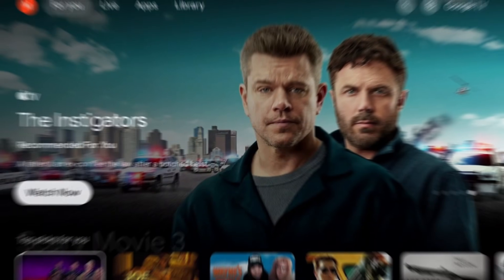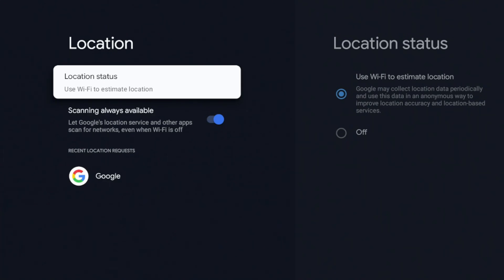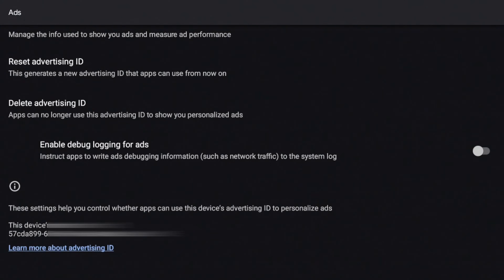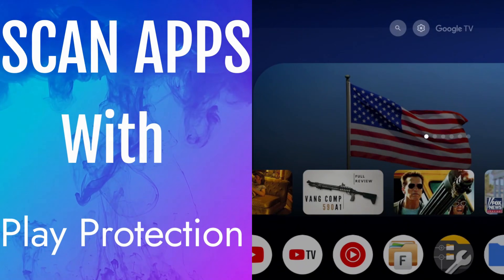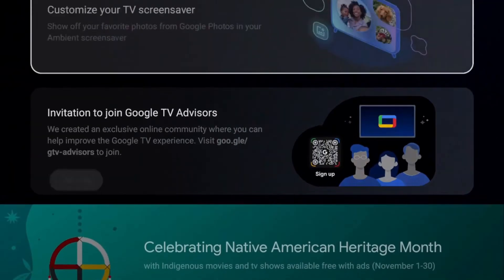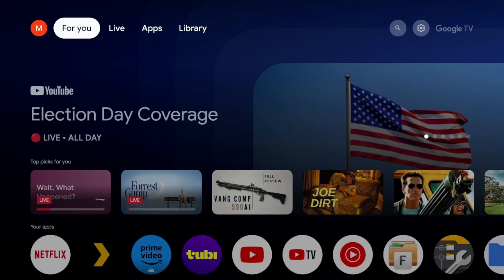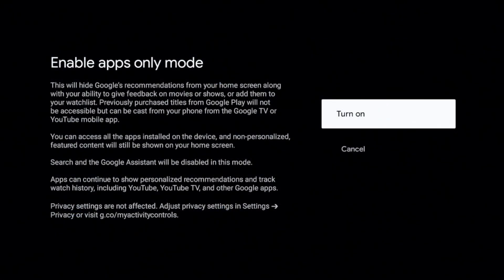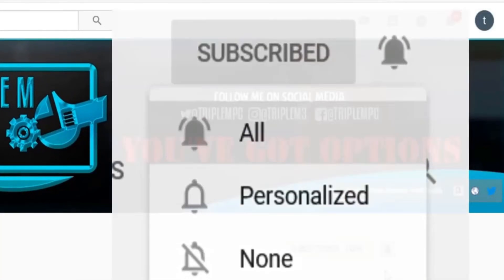5 Google TV Settings You NEED To Change Right Now (From Privacy to Customization)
Stop Google from tracking you and clean up your home screen! In this video, we’re diving into the top 5 Google TV settings you NEED to change right now, specifically for the Onn 4K Pro and Chromecast devices. Whether you want to boost your privacy, remove annoying ads, or speed up your interface, these tips will transform your streaming experience.

The Onn 4K Pro is a powerhouse, but out of the box, it’s cluttered with "sponsored" content and data-tracking features. I’ll show you exactly how to customize your appearance and lock down your personal info in under 10 minutes.

🔧 What you’ll learn:

✔ How to reduce tracking and data collection
✔ Which recommendations actually help — and which to turn off
✔ How to clean up the home screen and remove clutter
✔ Simple customization tricks most people never change
✔ Bonus tips to make Google TV feel faster and more personal

These aren’t gimmicks — they’re settings buried inside menus that most people never touch.
⏱ CHAPTERS

0:00 — Intro
0:27— Setting #1
1:45 — Setting #2
3:43— Setting #3
4:43— Setting #4
6:45 — Setting #5
8:30 — Final thoughts
👍 If this helped, do me a favor:

👉 Hit LIKE
👉 Drop a COMMENT and let me know which setting surprised you most!